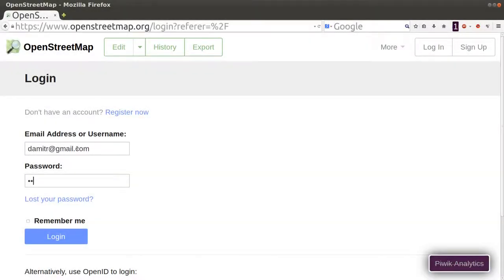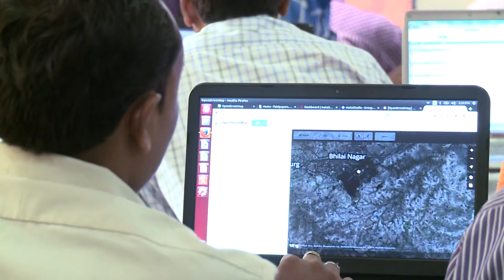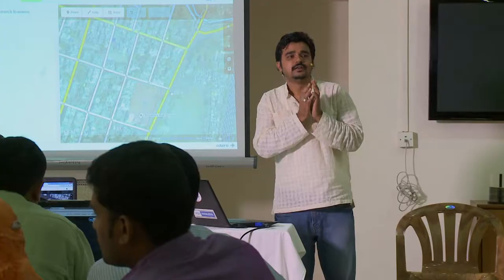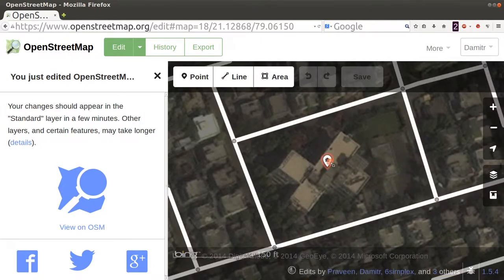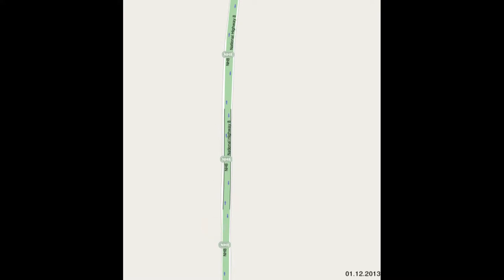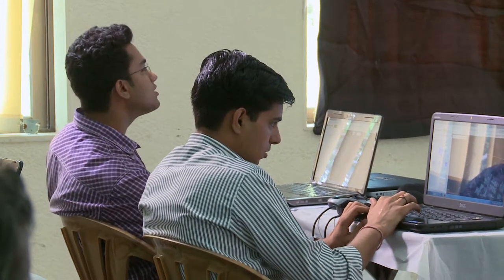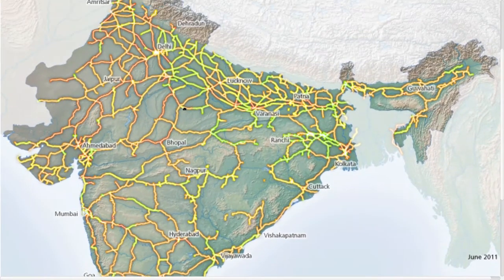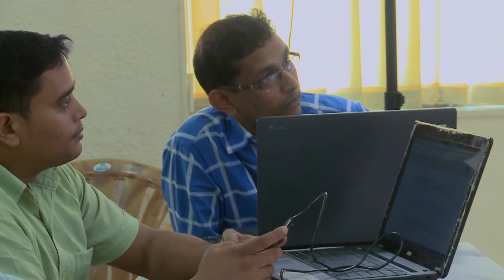07 Working with Open Street Map